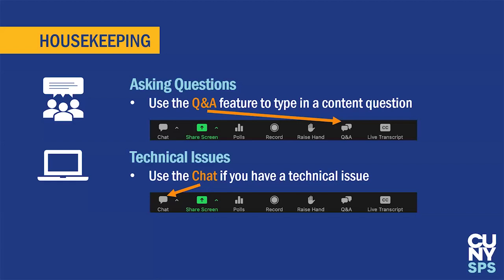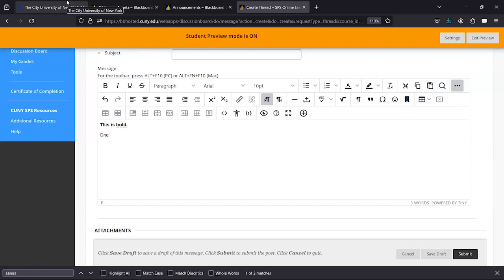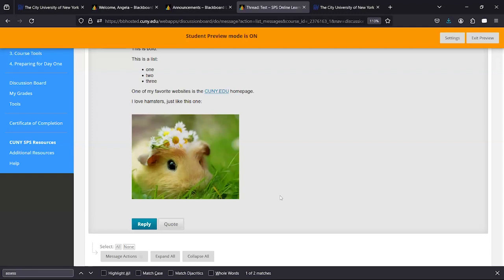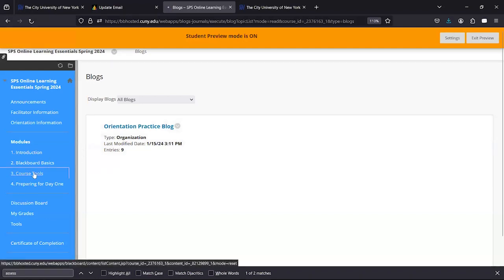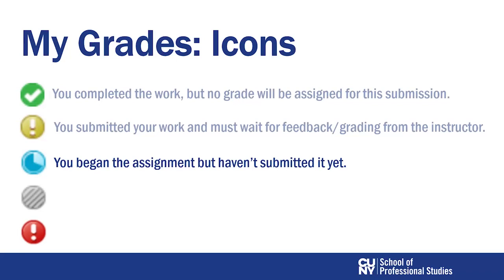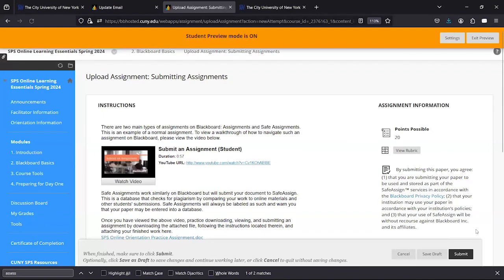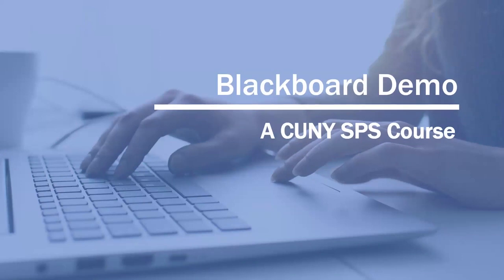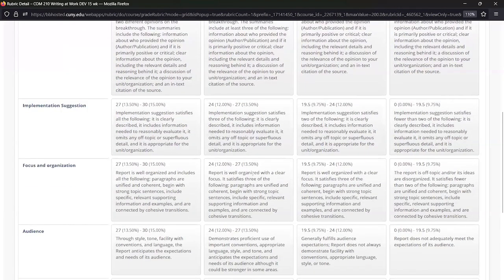Orientation Blackboards Basic Webinar - Jan 16 2024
This webinar will provide a live demonstration of how to use Blackboard most effectively.

Topics include how to submit various types of assignments, where to view your instructors’ feedback on your work, how to use the various formatting tools, and some tricks you can use to help make Blackboard work best for you.